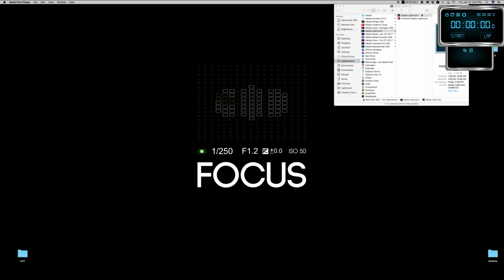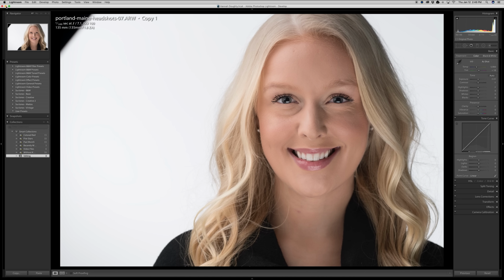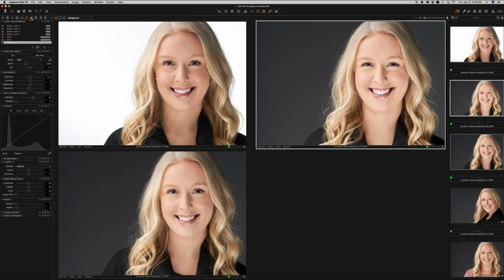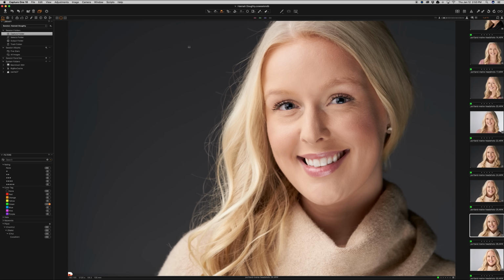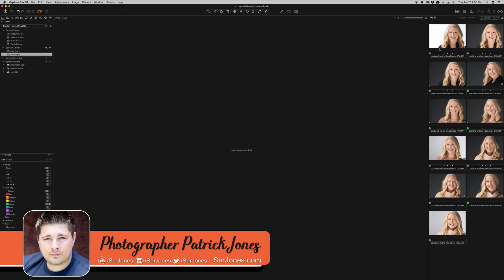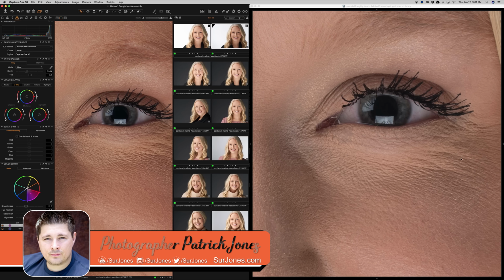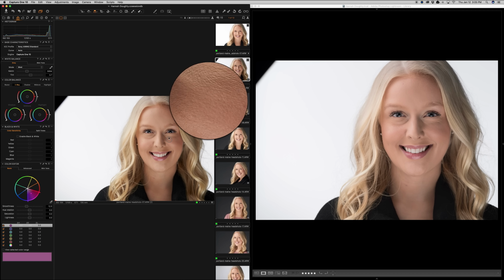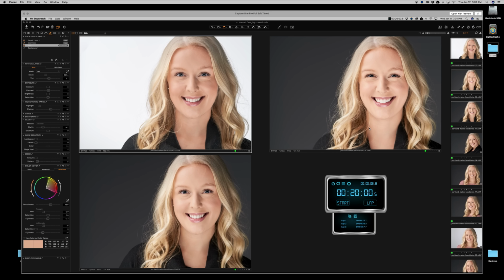Capture One Pro 10 Vs. Lightroom; So You Are Thinking About Switching?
This video is 30mins - In all honesty if you really want to switch over the C1 or have been thinking about it - this will help you QUICKLY learn how close BUT how far apart these programs are from each other.

What works for me maybe not entirely work for you. But hopefully this gives you a little insight and help into migrating over a clearly far superior(not perfect)  overall program.